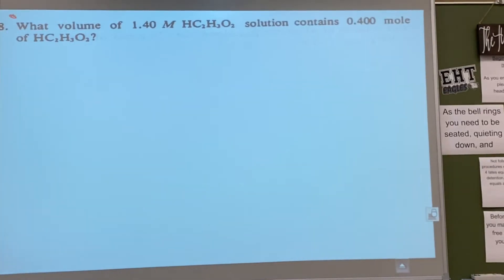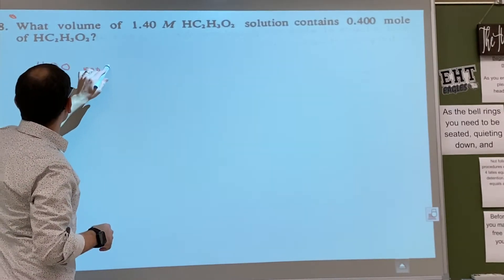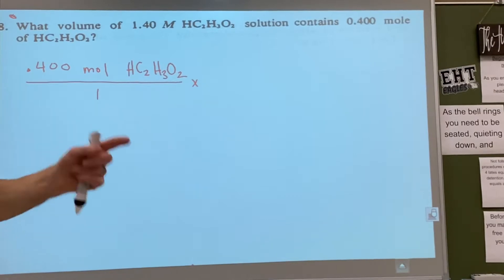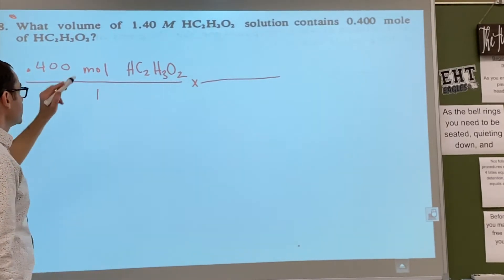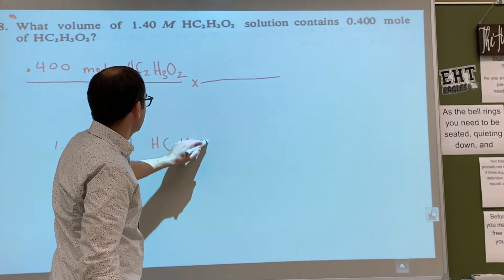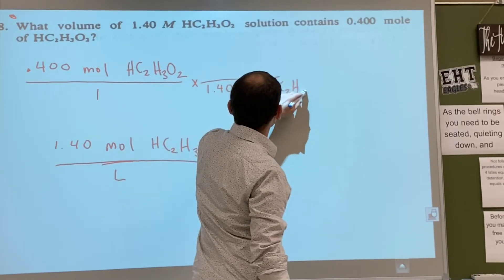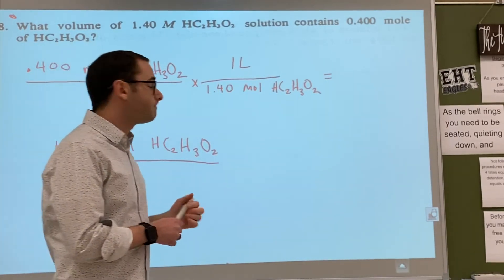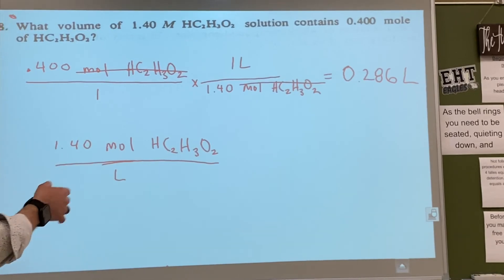Molarity video 11 Molarity example page 188 #8